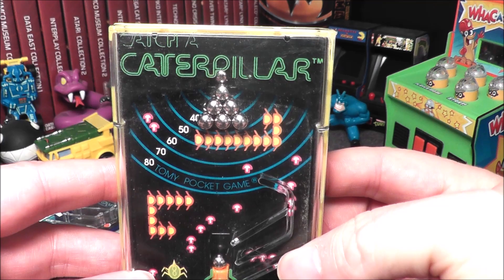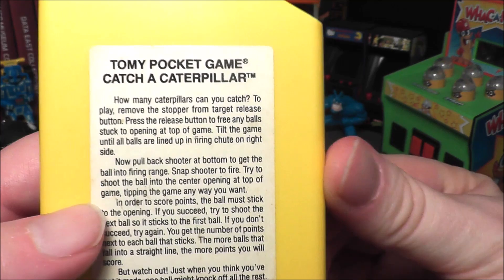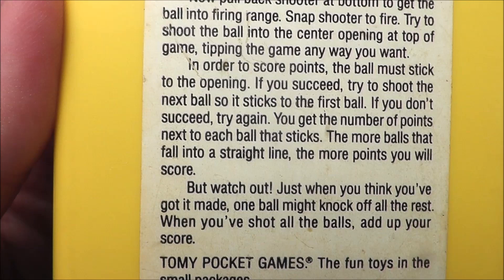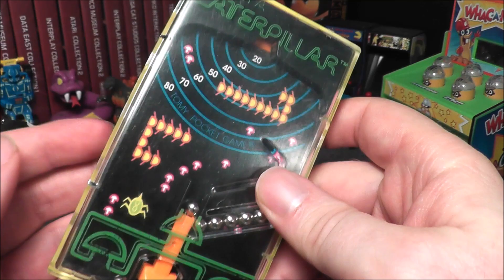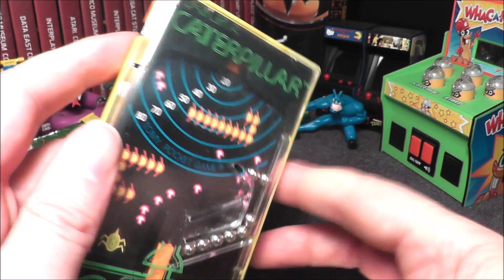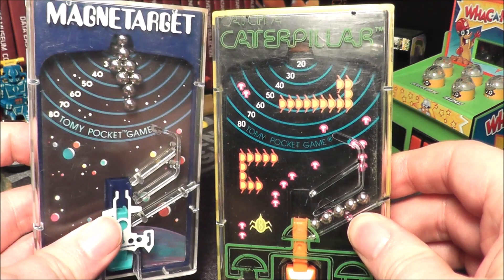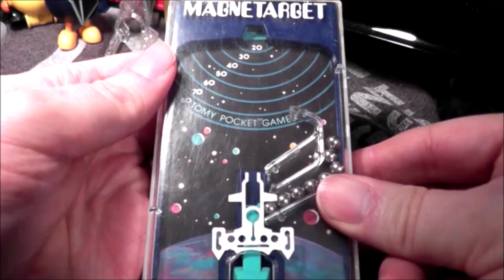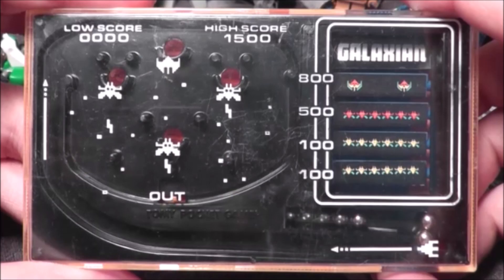Catch A Caterpillar Tomy Pocket Game Review (aka Centipede) The No Swear Gamer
Today I look at the Catch A Caterpillar Tomy Pocket Game from 1983.
NSG: Videos for everyone who grew up in the 70’s, 80’s & 90’s!

Family friendly, informative and entertaining, Retro Reviews with The No Swear Gamer contains plenty of retro goodness. I’ve reviewed games for the Atari 2600, Atari 7800, Atari Jaguar, Intellivision,  NES, Nintendo GameCube, Nintendo DS, Nintendo 3DS, Nintendo Wii, Magnavox Odyssey 2,  Sega Master System, Sega Genesis (Mega Drive), Sega CD, Sega 32x, Sega Saturn, Sony Playstation 1 as well as covering plug n play systems, retro toys and other cool retro stuff.